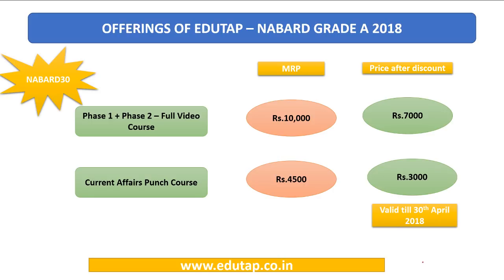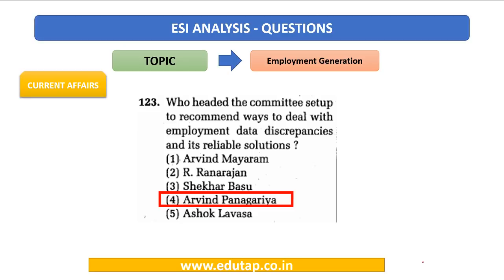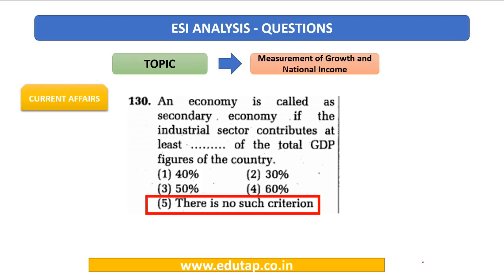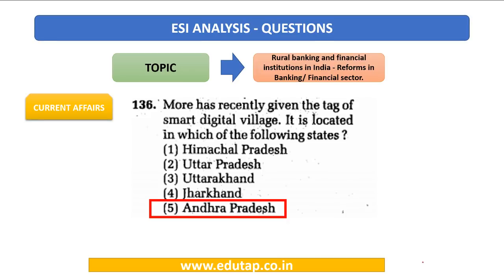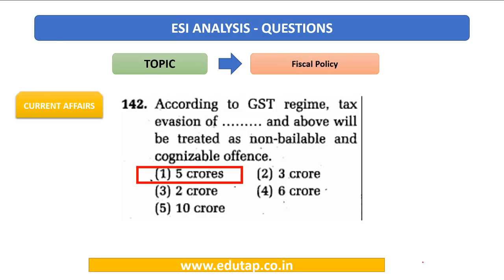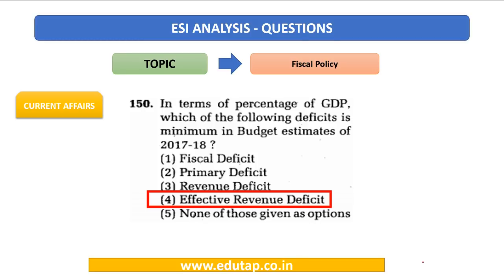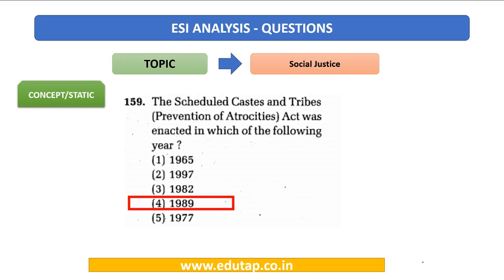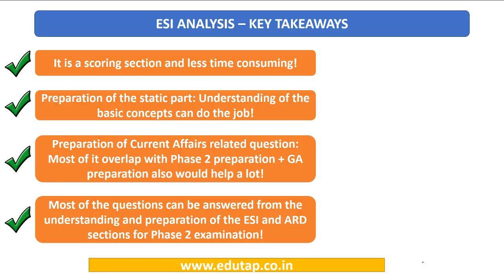EduTap - Analysis of ESI section of NABARD Grade A 2017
In this video, Riti mam has discussed the ESI section of Phase 1 of NABARD Grade A 2017 examination.
The important sources for preparation of this section have also been discussed.